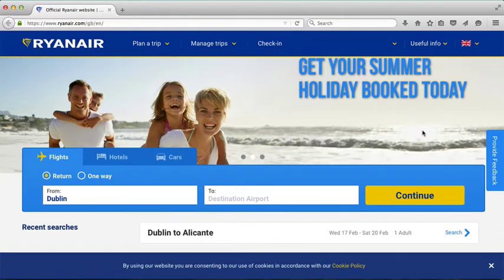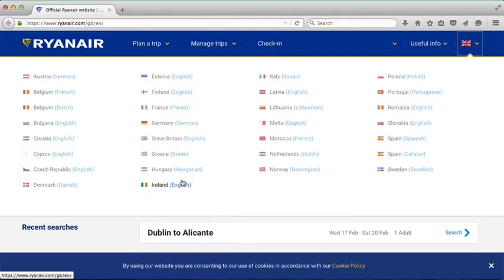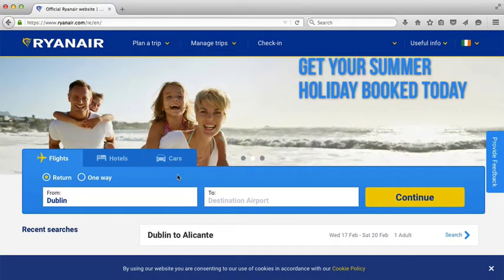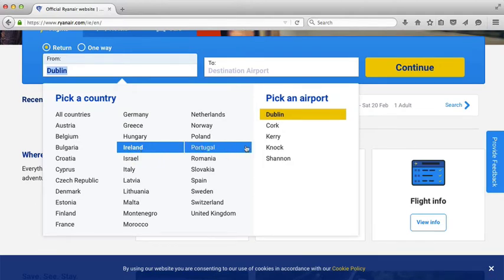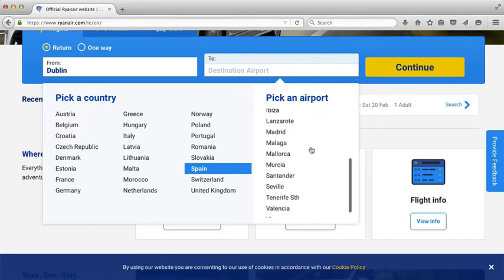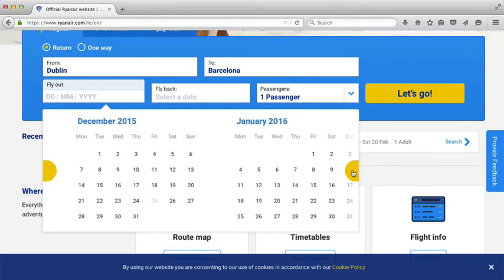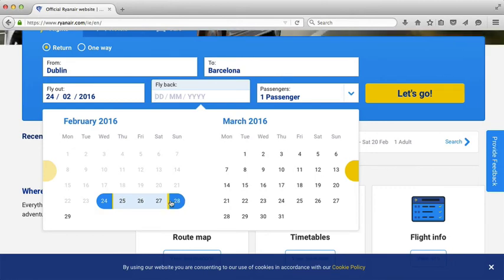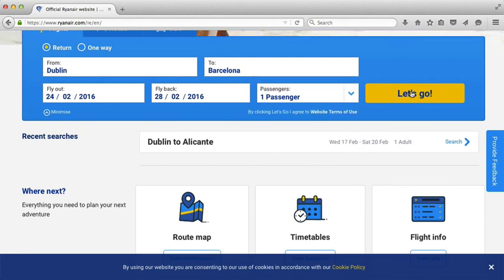How to Book a Ryanair Flight – Part 1 – Language settings and finding your flight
The first of a six-part series of videos from Age Action's Getting Started computer training programme showing how you can book your flights online.